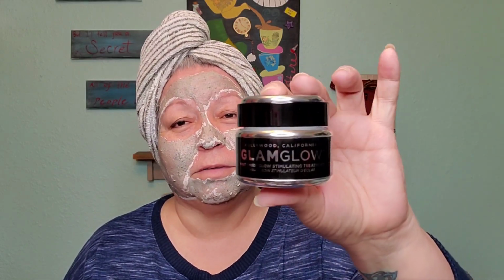Day 6 March Madness Mask Week Multi Channel Callab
March Madness Mask Week Multi Channel Collab!
We bring you another fabulous Multi Channel Collab . Grab some tea, coffee or any beverage you like, get comfy and relax.

The rules are a little different,  please read:
We will be posting mask videos from March 6-12. each day will have a new secret word. When choosing the winner, we will spin the wheel with the numbers 1-7, the number it lands on will be the day chosen.  That day and day's word will be the one used to choose the winner. One winner per channel.

2. Must be 18 years or older
3. Must have a US mailing address (unless additional mailing options are specifically stated in a channel's giveaway rules)

Please be cautious of others claiming to be me to get information from you. I will never contact you, or ask for any other information outside of your name and address.  And I may give instructions to confirm you are the person selected as winner.

mail:
Woodward, OK
73802